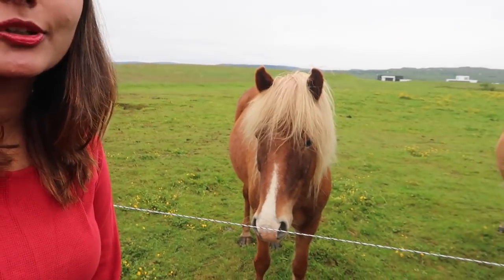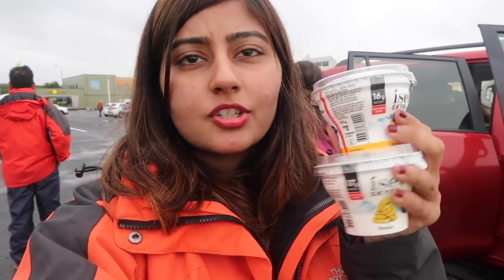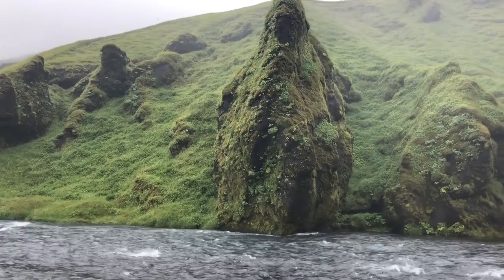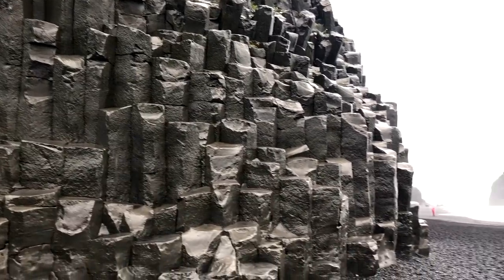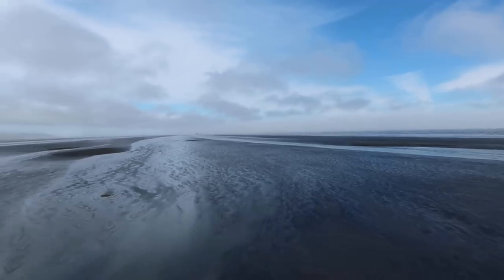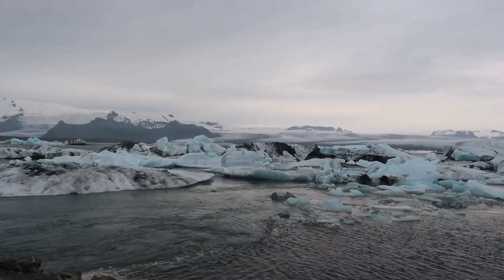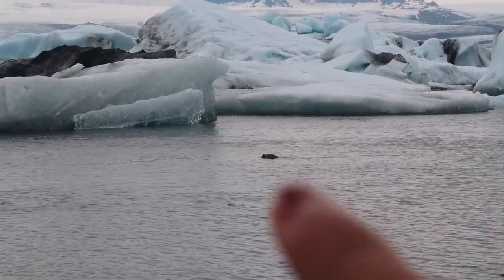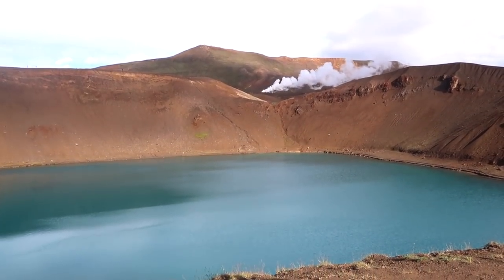INDIAN GIRL IN ICELAND: Skógafoss, Seljalandsfoss, Jökulsárlón and Reynisfjara | Vlog 2/4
I visited Iceland for two weeks and did a road trip around the country. This is part 2 of my 4 video series on Iceland. In this vlog, I explore the beautiful waterfalls of Iceland (Seljalandsfoss and Skógafoss), the black sand beach at Reynisfjara, Kerid crater, the stunning Jökulsárlón glacier lagoon, Diamond Beach, a puffin tour in Ingolfshofdi, and a scenic drive along the Eastern fjords of Iceland.

▸ Canon G7X ii
▸ Go Pro Hero 5 Black
▸ Nikon D5100